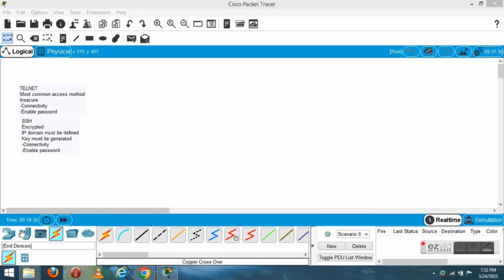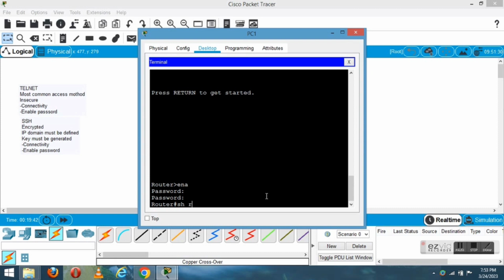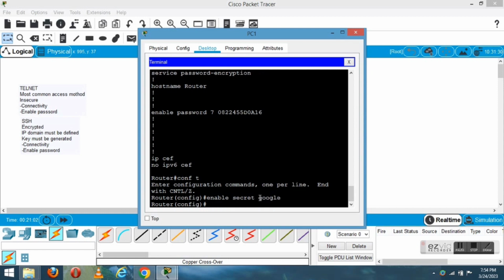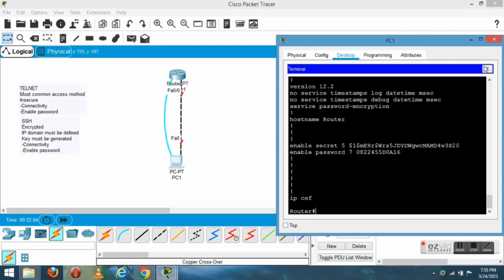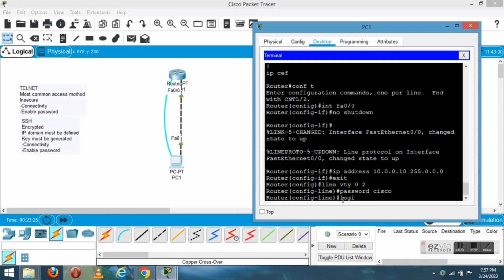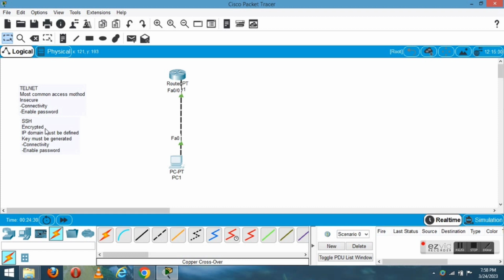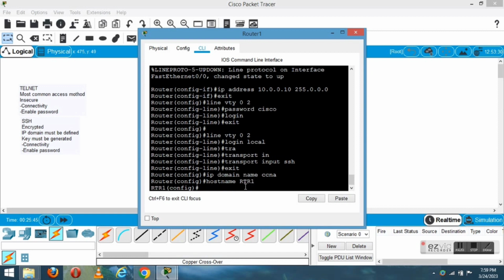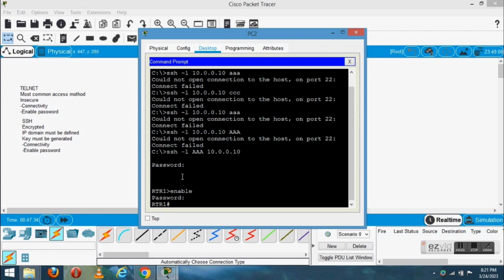Telnet and SSH || Enable password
Telnet is a network protocol used to virtually access a computer and to provide a two-way, collaborative and text-based communication.
Secure Shell is a network communication protocol that enables two computers to communicate and share data.
0:00 intro
0:45 Enable password
2:22 Enable secret
3:05 Telnet
6:00 SSH